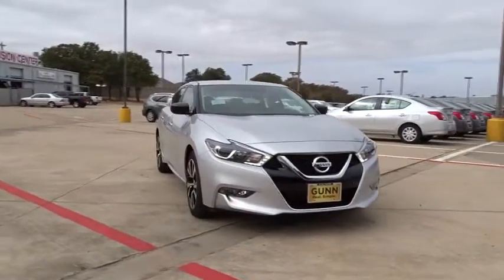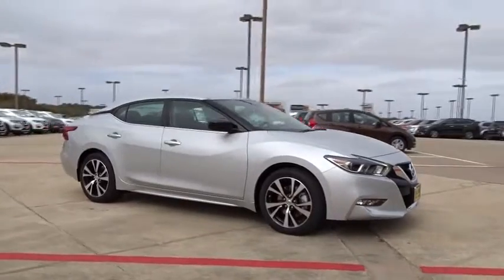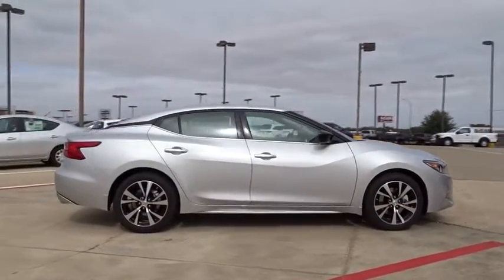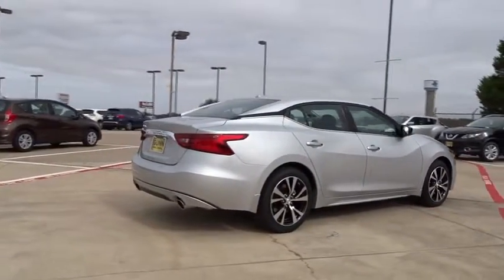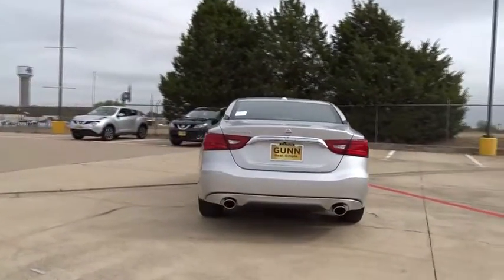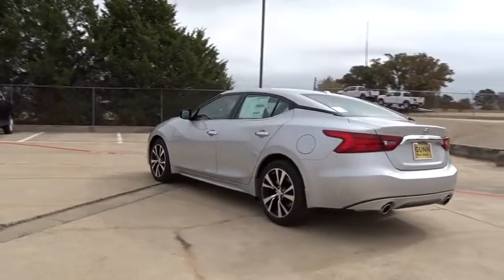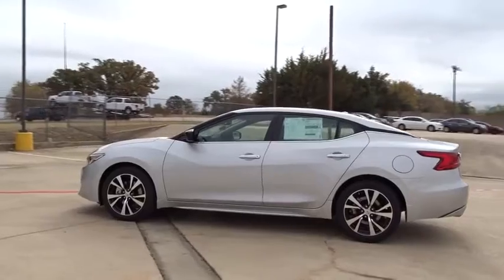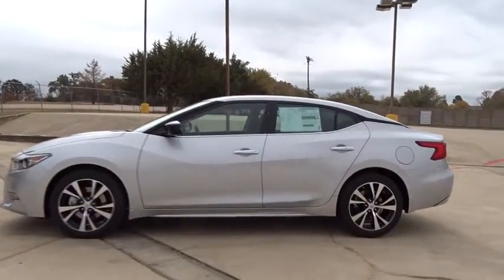2018 Nissan Maxima Denton, Dallas, Fort Worth, Grapevine, Lewisville, Frisco, TX D80036